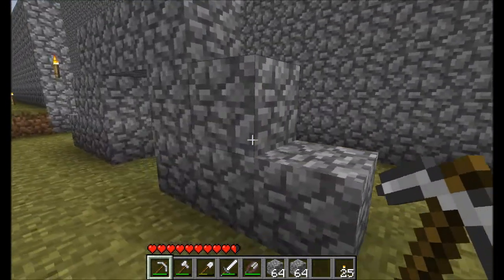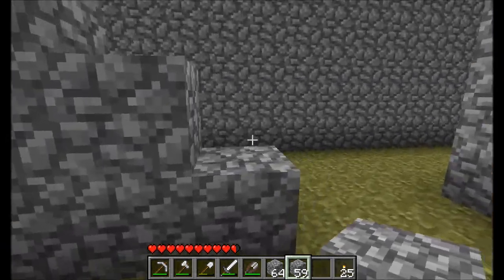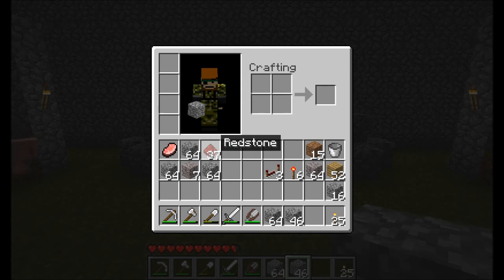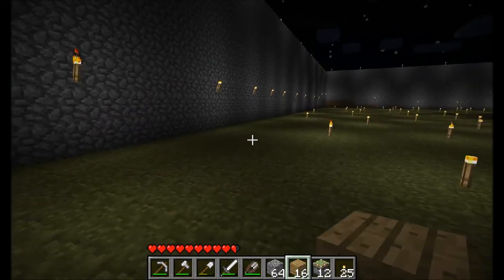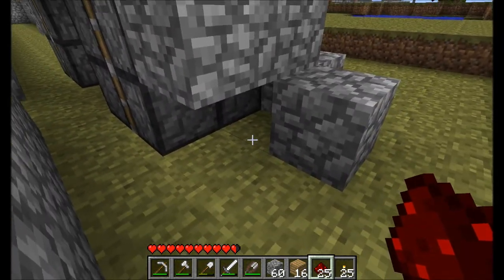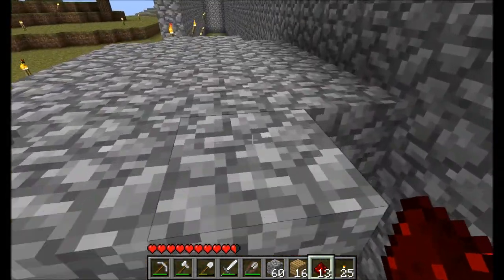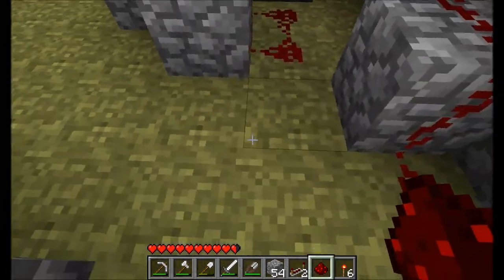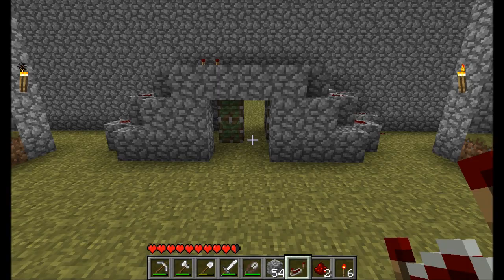Minecraft Piston Doors with no visible redstone and XOR gate tutorial - Part 1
In the first part of our tutorial you will see how to set up the piston doors and redstone for us to put in the XOR gate (part 2) which will control the opening and closing of our piston doors.